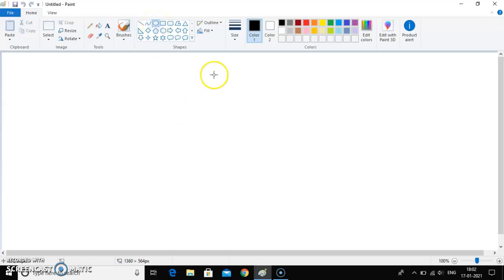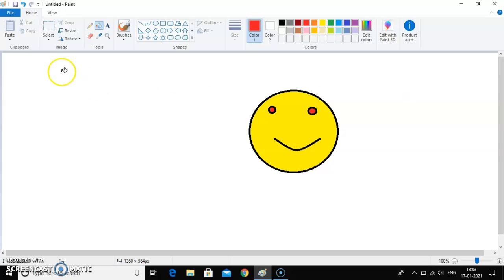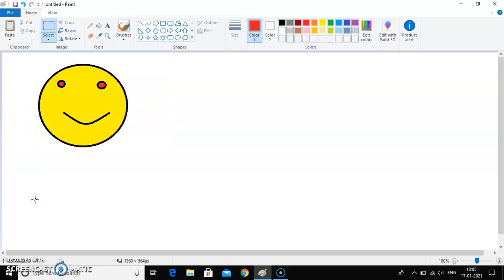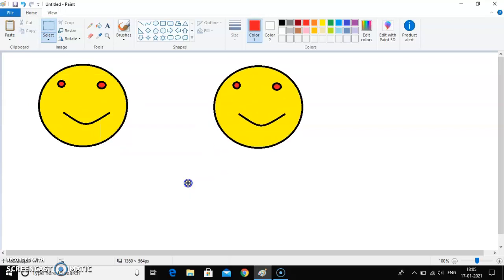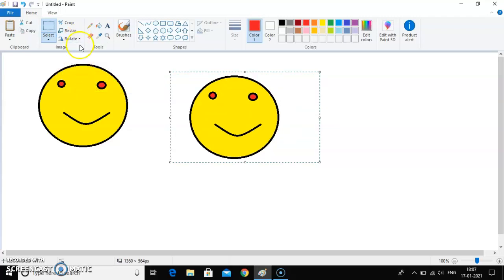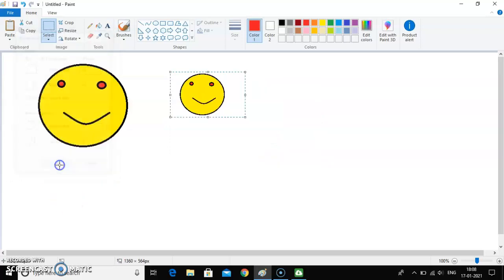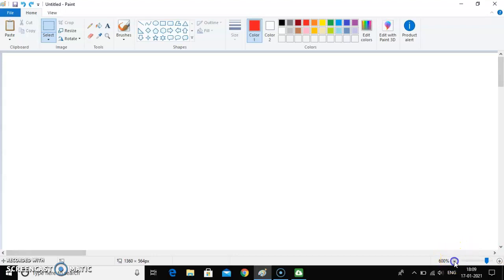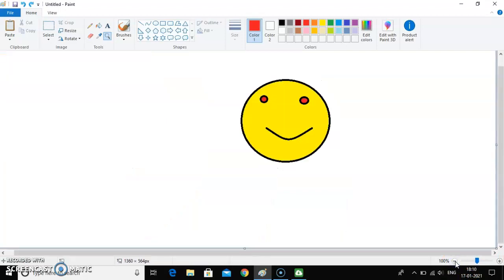Fun With Paint Part 4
cut,copy,pase resize and rotate an object